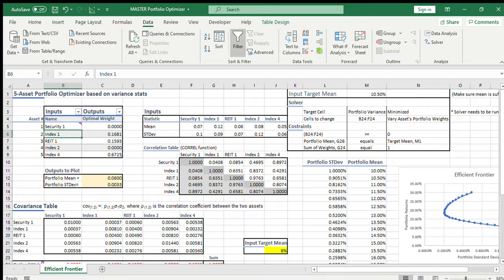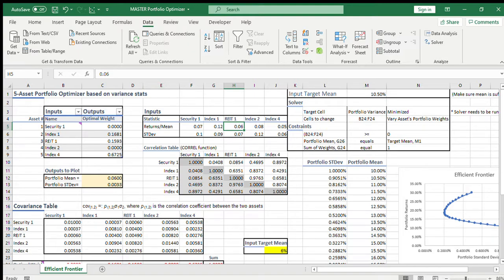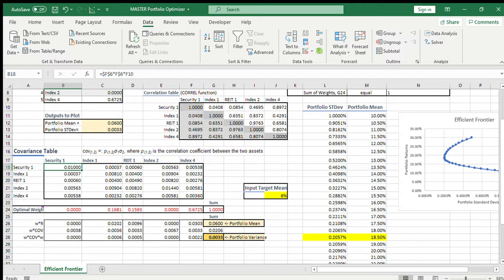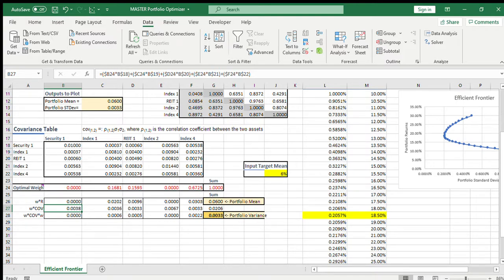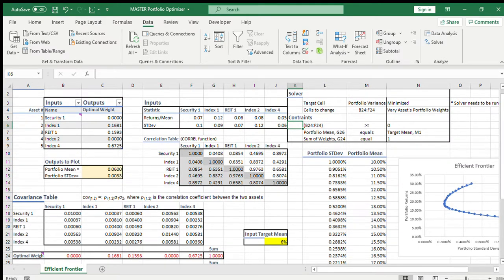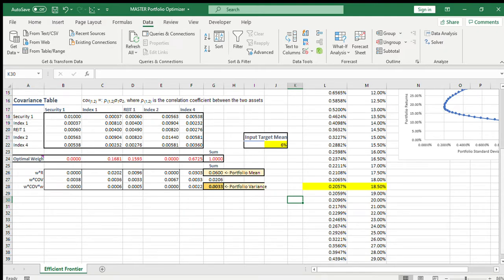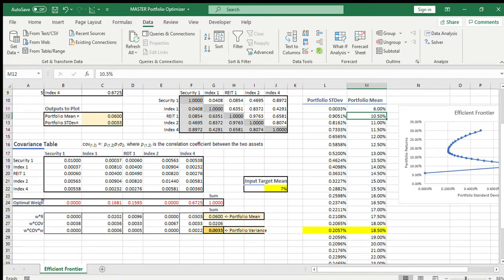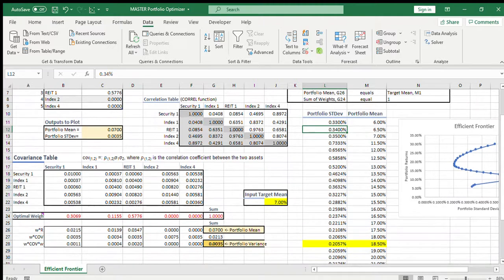MASTER Portfolio Optimizer